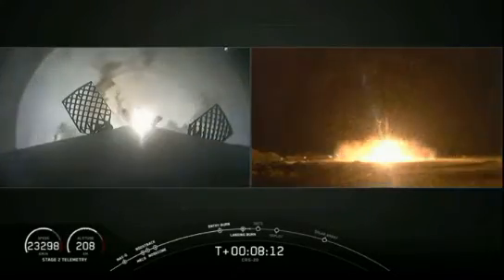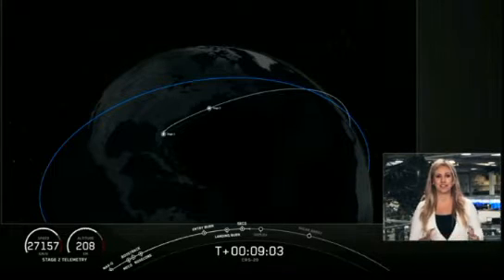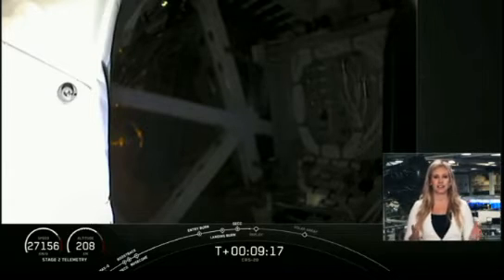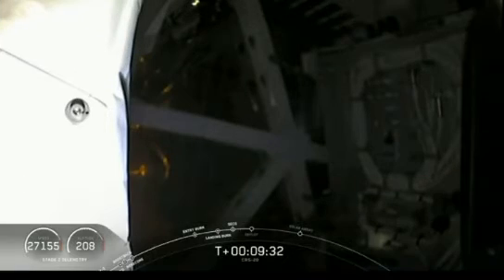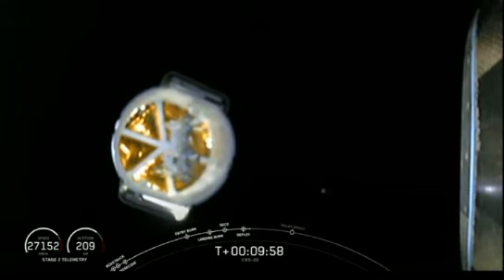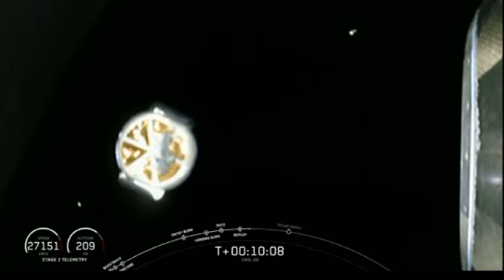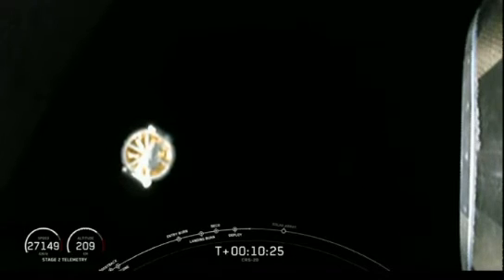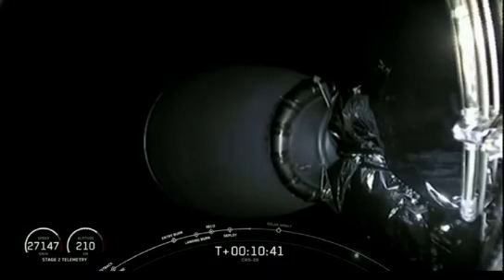Quetzal-1 | Primer satélite artificial de Guatemala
"El primer satélite artificial, Guatemala enviará al espacio a Quetzal 1, cuya misión consistirá en probar un sensor óptico para capturar imágenes en diferentes longitudes de onda, con el fin de determinar la concentración de clorofila y cianobacteria en cuerpos de agua". - - Prensa Libre

Un hito en la ciencia en Guatemala!